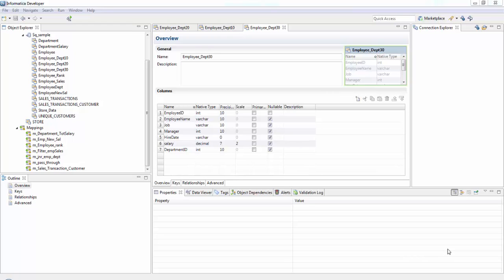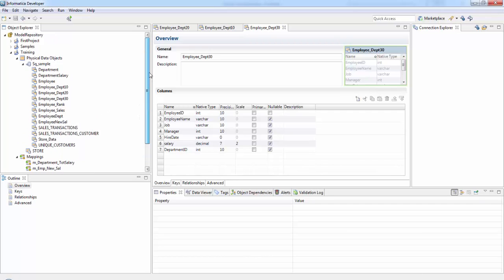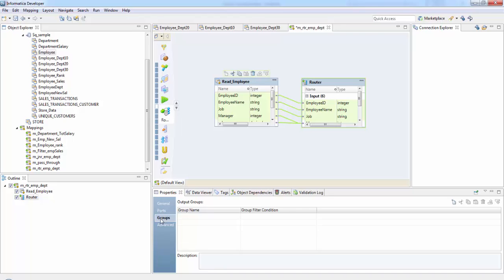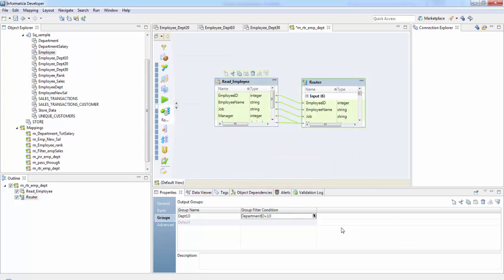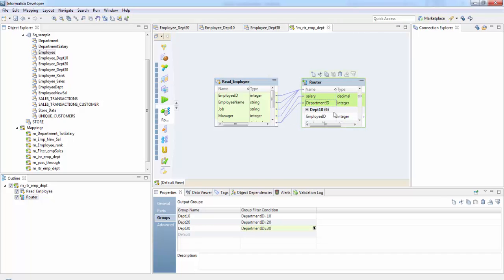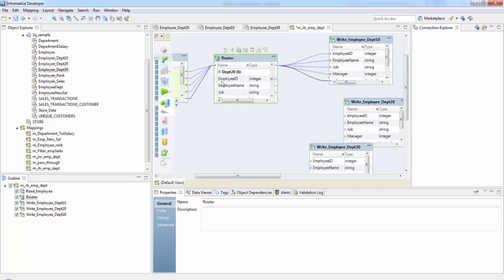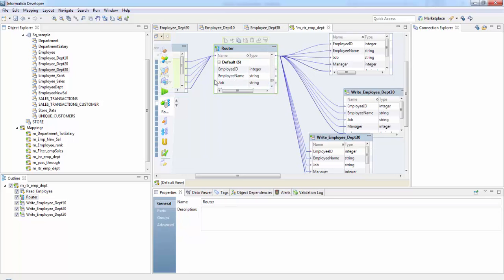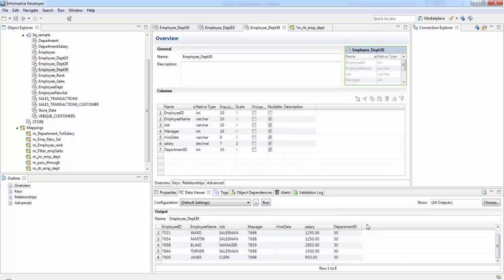Router transformation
This video explains how to route data to multiple output groups using router transformation in Informatica.For more tutorials on Informatica Powercenter Express go